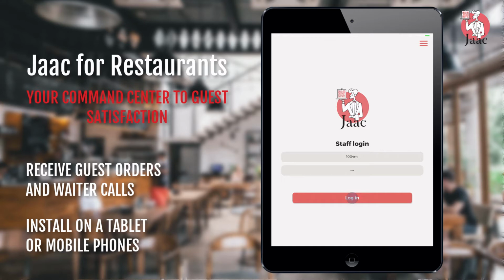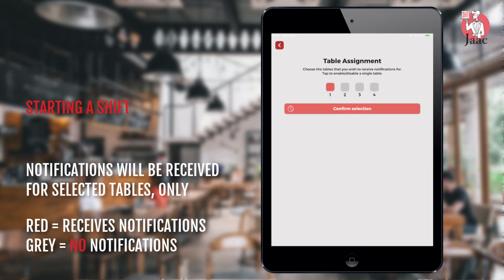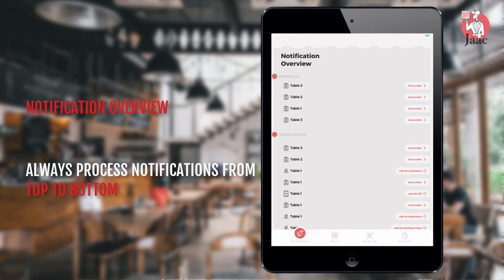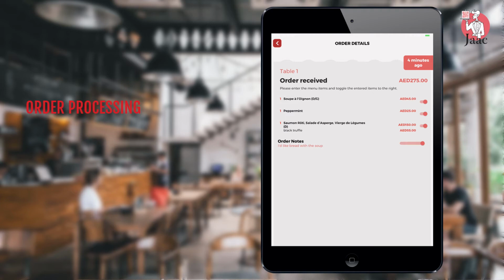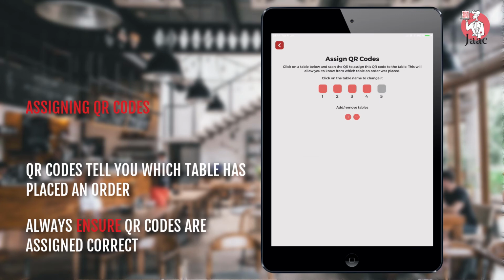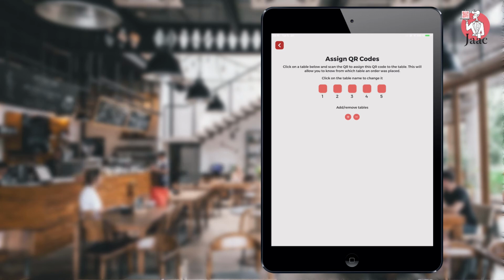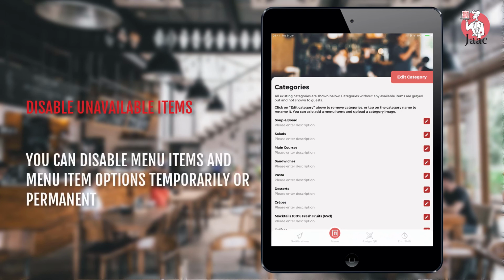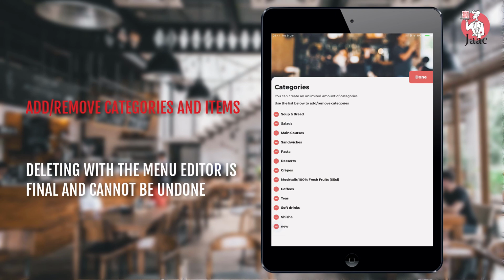Jaac for Restaurants explained